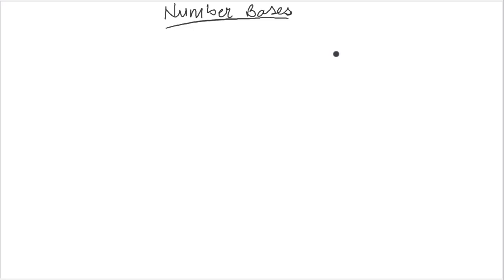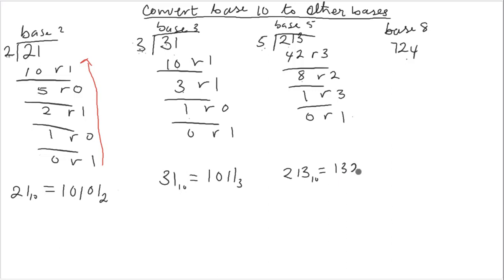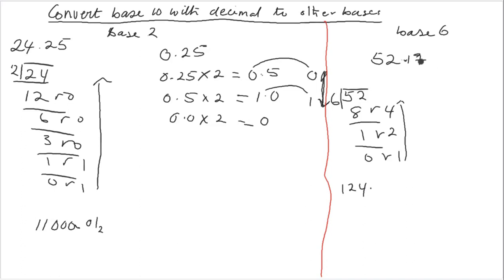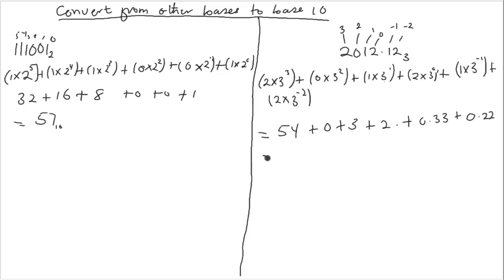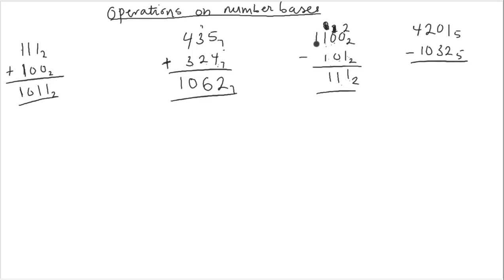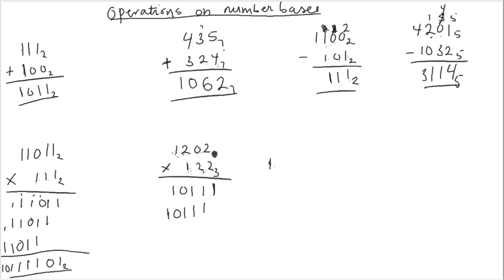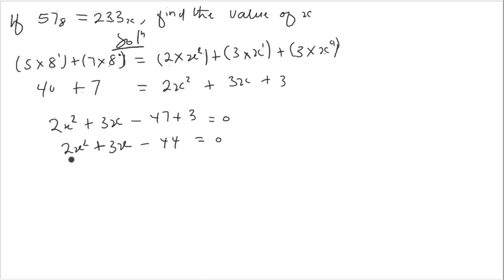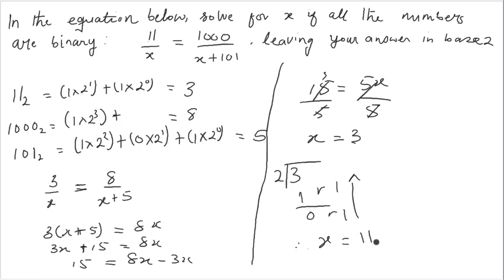Number base Full topic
This video explains all that there is to know about number bases for high school.

0:00 - intro
3:25 - converting from base 10 to other bases
7:30 - converting from base 10 with decimals to other bases
14:00 - converting from other bases to base 10
19:42 - operations on number bases
31:08 - number bases involving equations